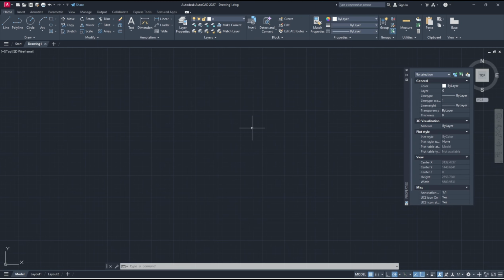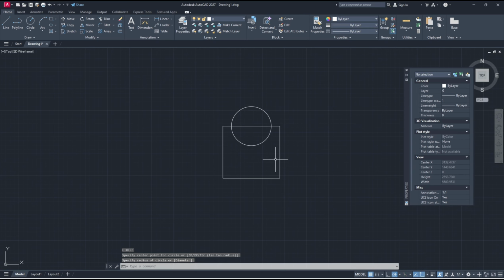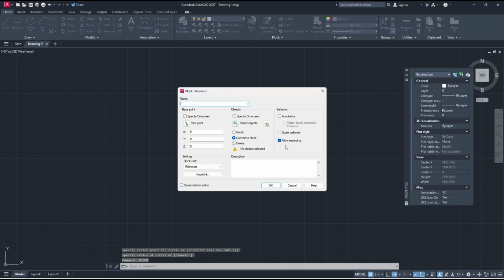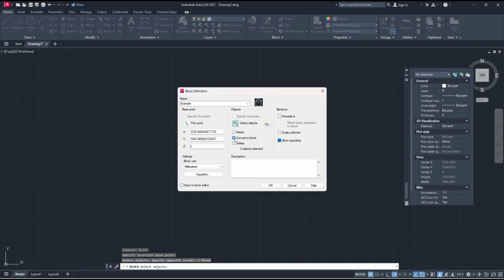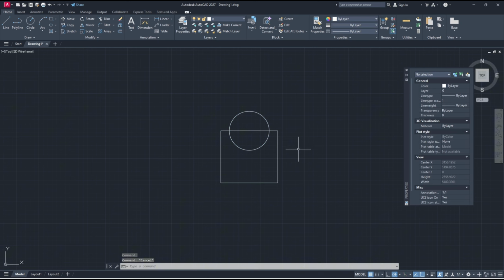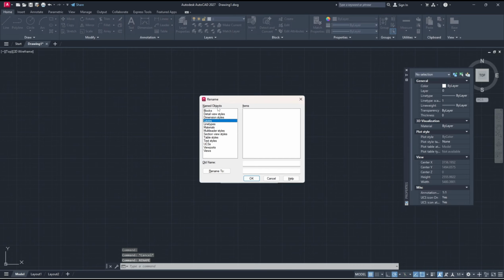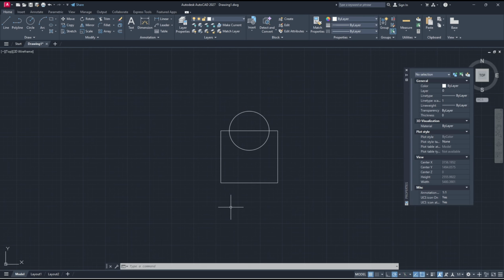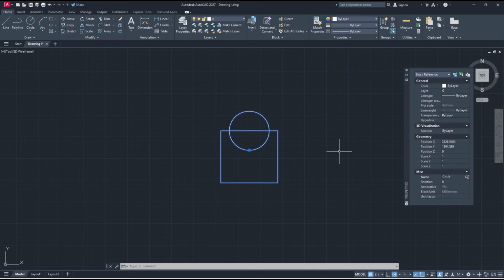How To Rename Block In AutoCAD 2027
Learn how to rename a block in AutoCAD 2027 quickly and easily with this step-by-step tutorial. Renaming blocks helps keep your drawings organized, improves workflow efficiency, and makes it easier to manage complex projects. Follow along as we demonstrate the tools and commands needed to update block names without affecting your design.

Whether you're a beginner or an experienced AutoCAD user, this guide will help you streamline your CAD workflow and maintain a well-structured drawing file.